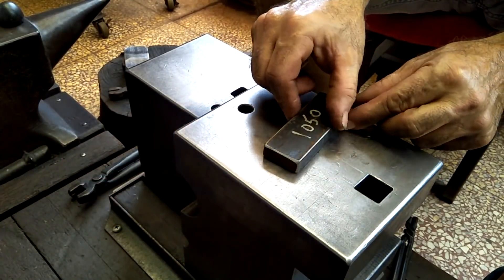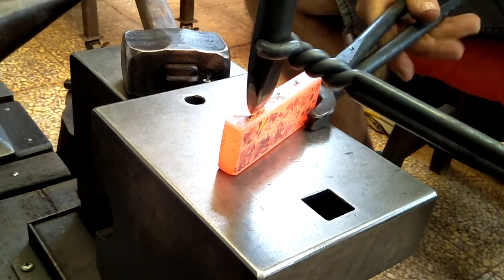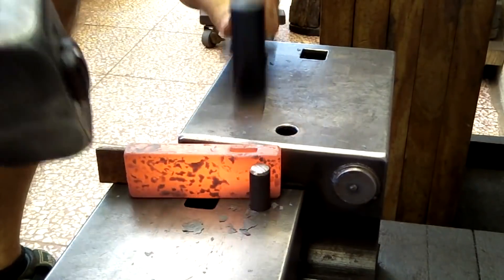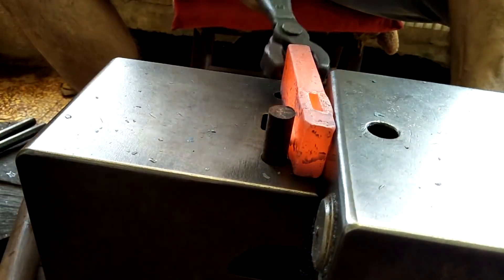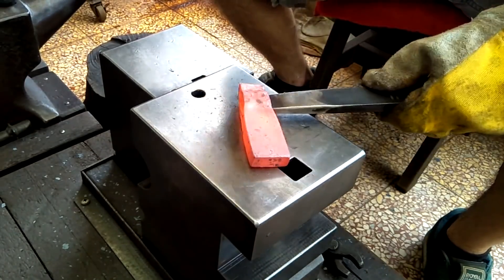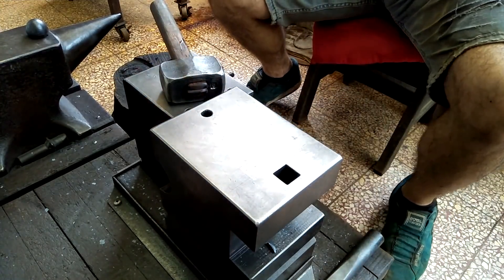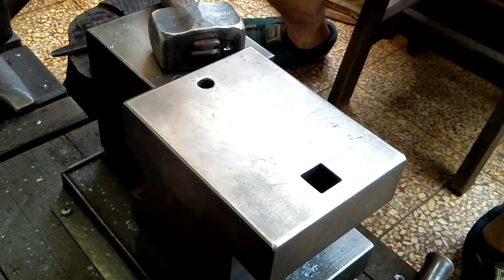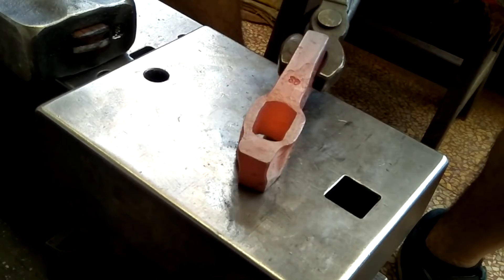splitting thin steel to form tool eye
In this video, I form a tool eye by splitting a thinner piece of steel.